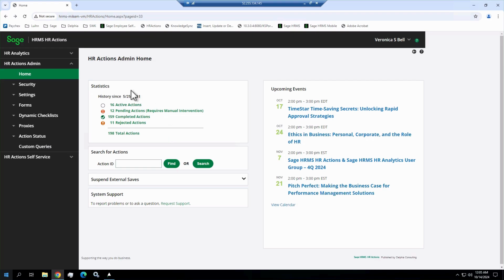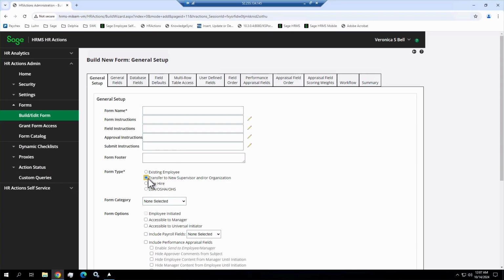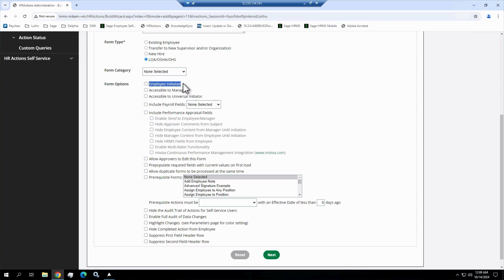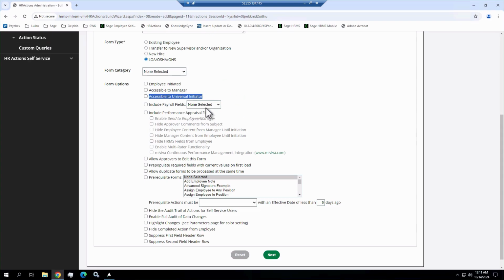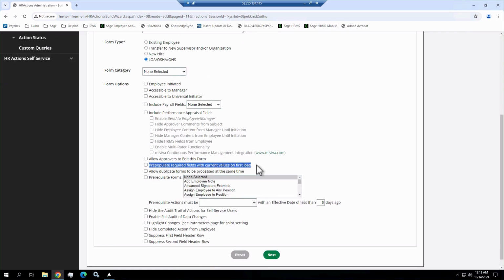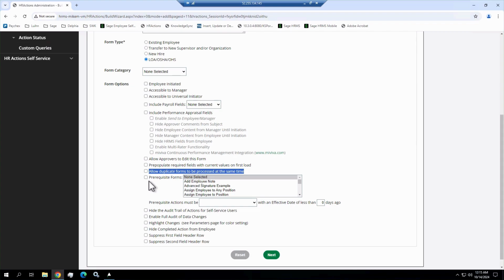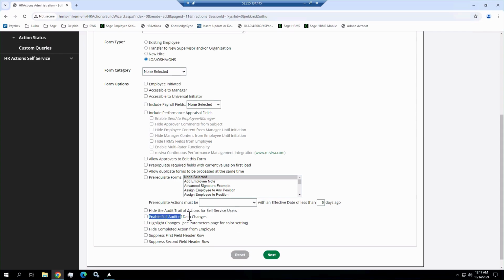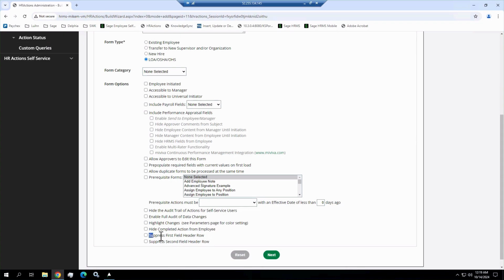Sage HRMS: Form Building Process - Part 1 | How-To Guide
In part 1 of 2, learn how to build forms in HR Actions, from basic setup to advanced configuration options.

💡 Pro Tip: Understanding the different form types and access settings is crucial for creating an efficient HR workflow system.

0:30 - Accessing Form Builder and General Setup
0:46 - Form naming and instruction configuration
1:34 - Understanding form types:
     • Existing Employee
     • Transfer to New Supervisor
     • New Hire
     • Leave of Absence/OSHA
4:14 - Setting form access options:
     • Employee-initiated forms
     • Manager accessibility
     • Universal initiator setup
6:41 - Performance appraisal configuration
7:18 - Approver editing permissions
8:26 - Required fields management
9:54 - Duplicate form handling
11:42 - Prerequisites and audit trail settings

By the end of this video, you'll understand how to configure form settings, manage access permissions, and set up approval workflows in HR Actions.